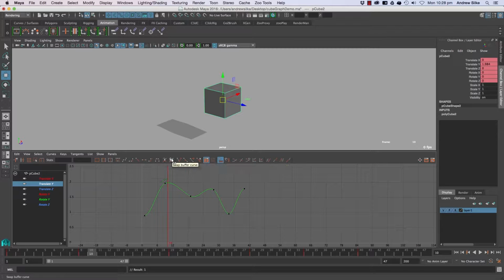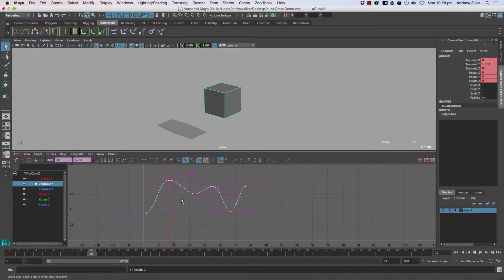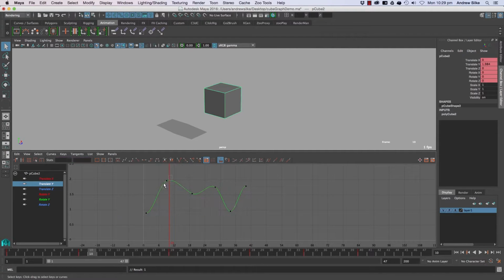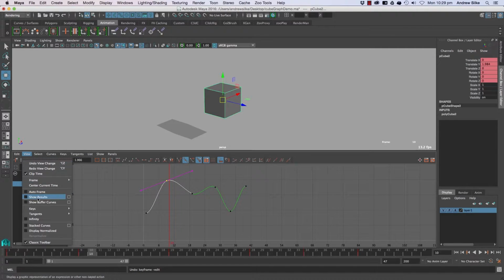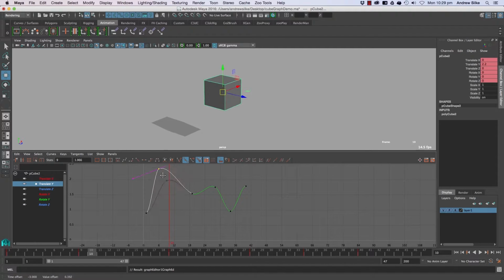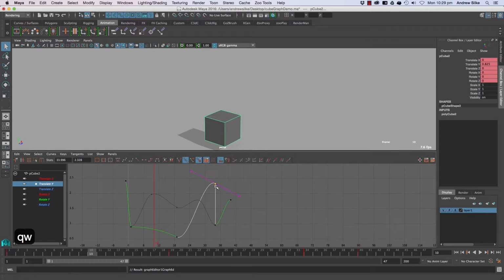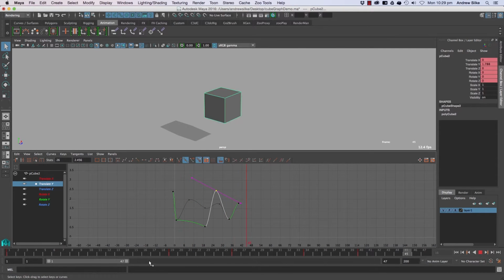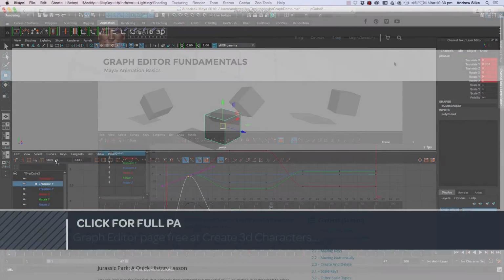Maya Graph Editor: Buffer Curve Snapshot (9.1 of Many)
--- VIDEO INFORMATION ---
Buffer curves are a little like bookmarking but for animation curves. You can save the curves to a version and then compare at anytime without needing undo. This mode only gives two states so you can only have one backup curve at a time.